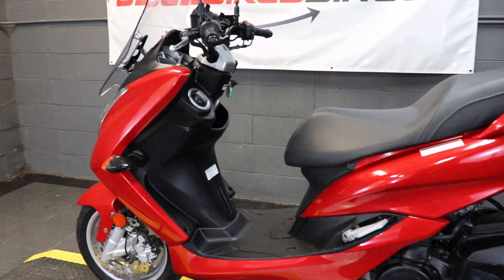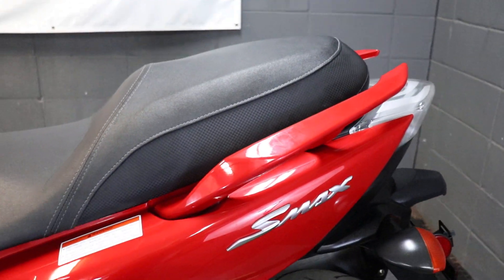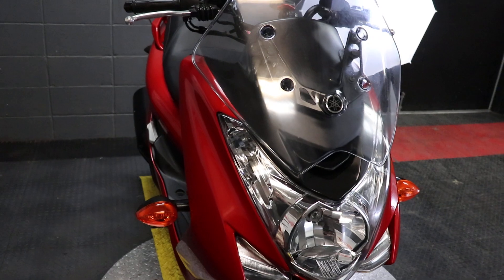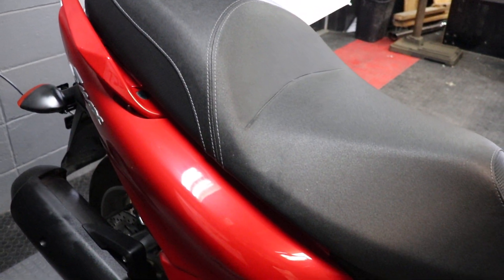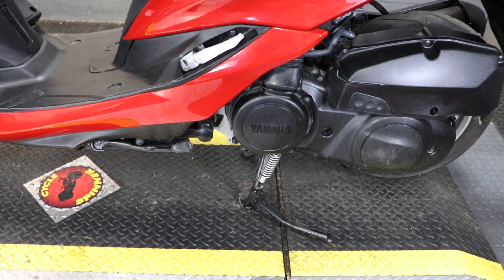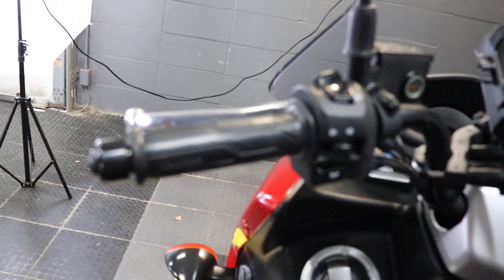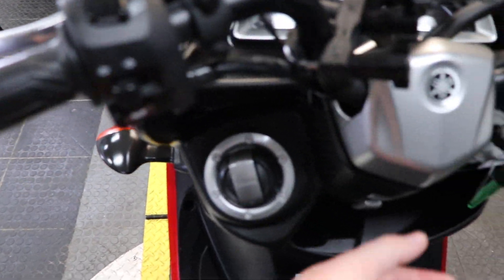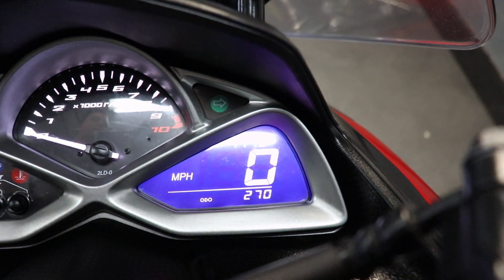2020 Yamaha SMAX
2020 Yamaha SMAX